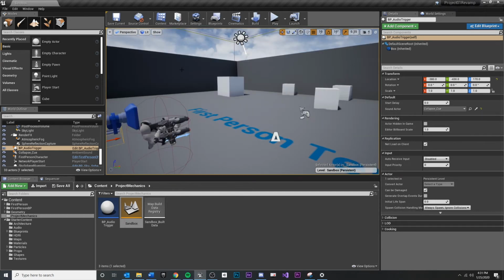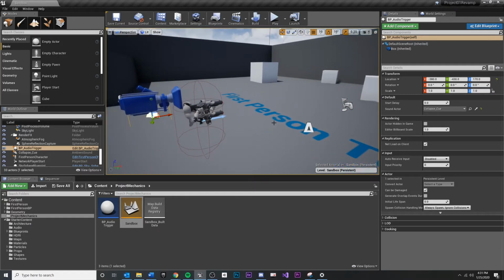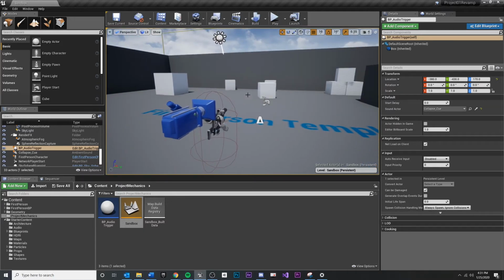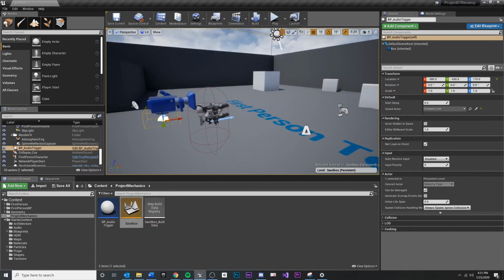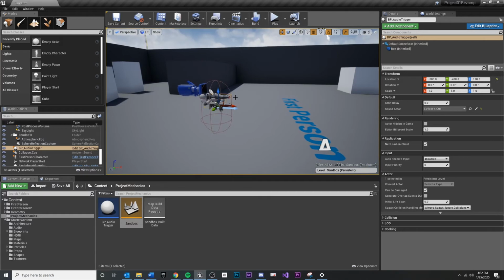Introduction - Intro to Blueprints for Level Designers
A brief video explaining what this new series will be about, and what sort of topics will be covered.